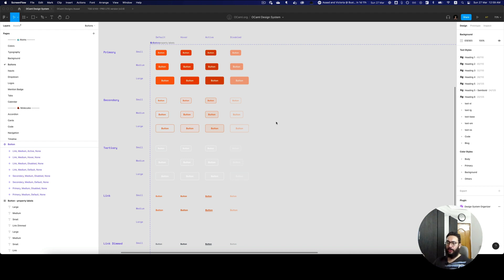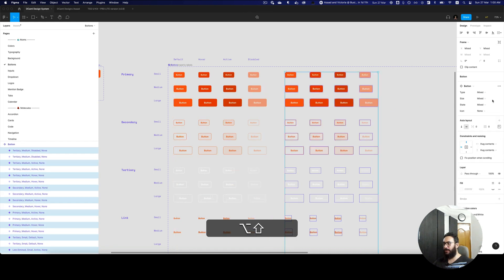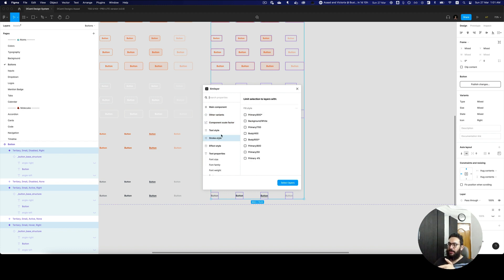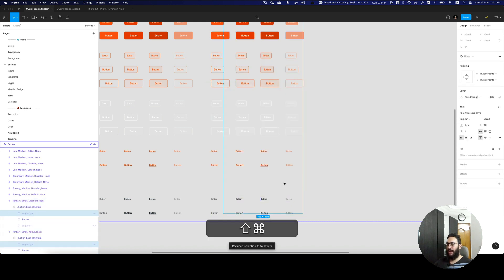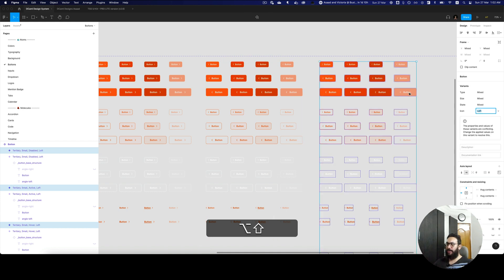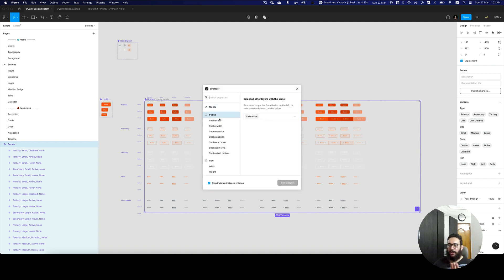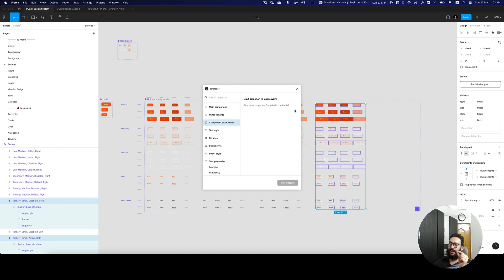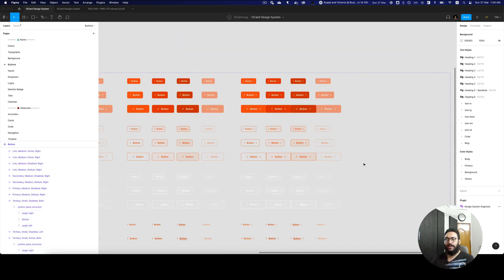Bonus: Complex Layer Selections in Figma!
Learn how to do complex layer selections in Figma with a simple plugin!